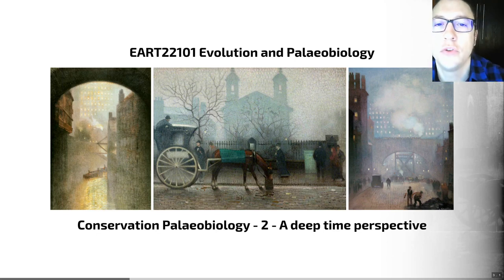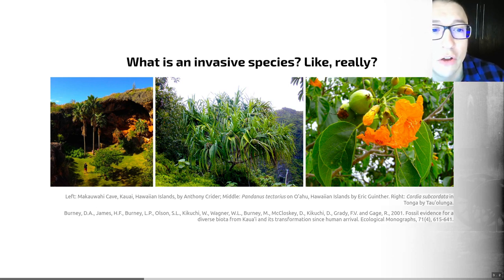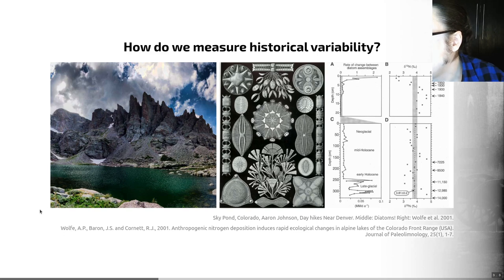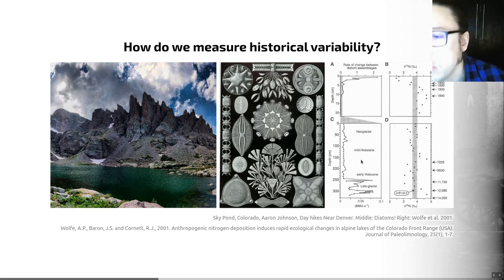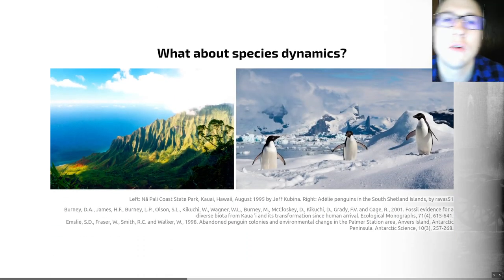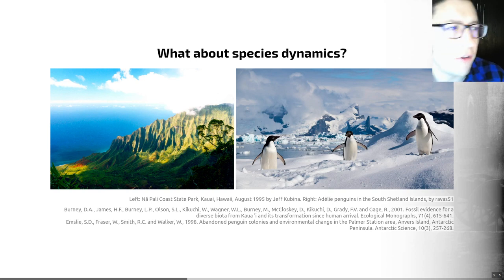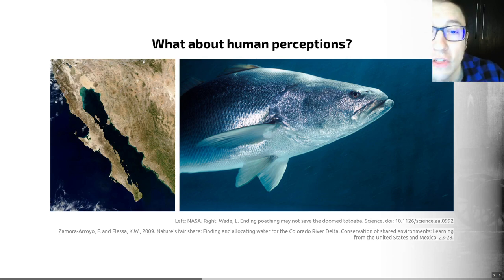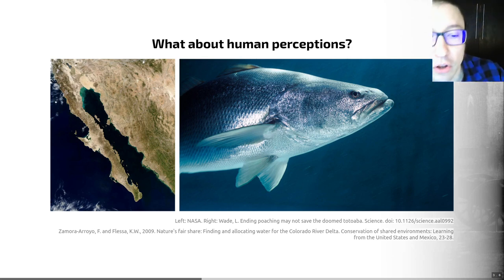Conservation Palaeobiology, Video 2 - EART22101 - Palaeobiology and Evolution - 2023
What can fossils tell us that study of modern ecosystems alone cannot?